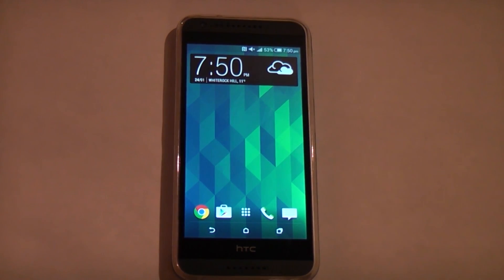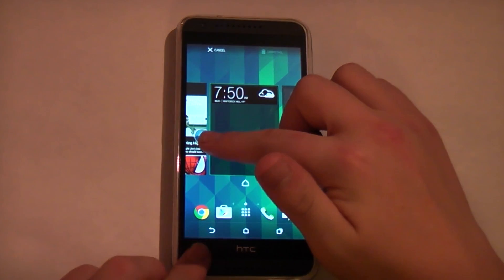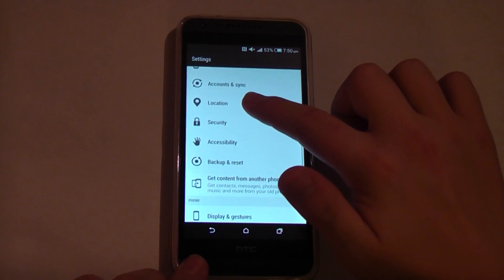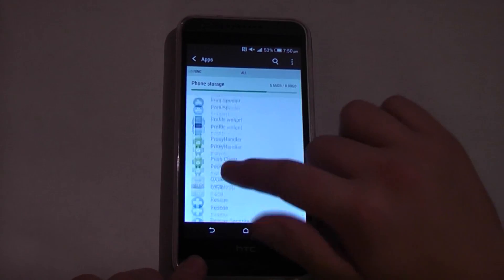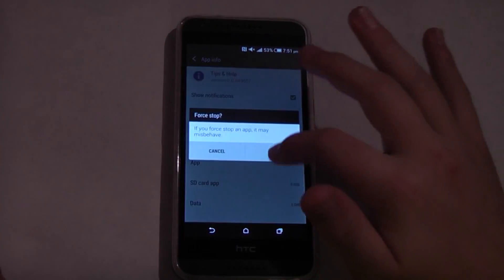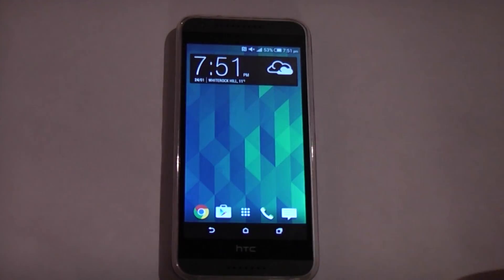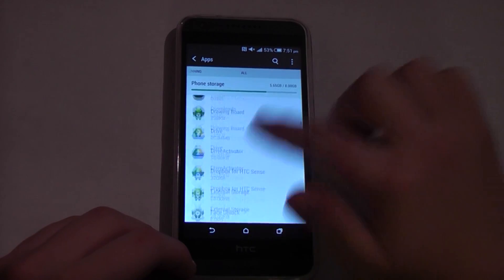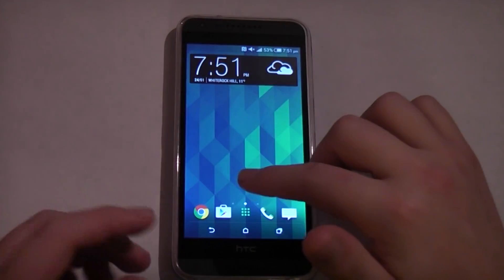How To Delete Stock (Pre-Installed) Android Apps On Phones/Tablets No Root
Hey guys,
Today im gunna show you how to delete android system apps without root. This can be apps that are junk, unused, unwanted, stock apps ( default apps, original apps, pre installed apps or apps that came on the phone/tablet etc..) This can be done on any phone wither it be htc, samsung , sony etc.. It works on any android phone! This can also be done on an android tablet without root.

So yeah guys hope you like this tutorial,

FOR TAGS ONLY:
remove android apps without root,
android delete unused apps,
android delete unwanted apps,
android remove junk apps,
delete android system apps,
delete android stock apps,
delete android apps phone,
how to delete android apps on tablet,
android delete original apps,
delete android default apps,
delete system apps android no root,
delete android apps that came on phone,
delete android apps from phone,
delete apps htc,
delete apps android tablet,
delete android apps pre installed